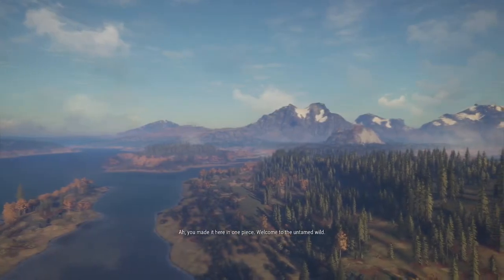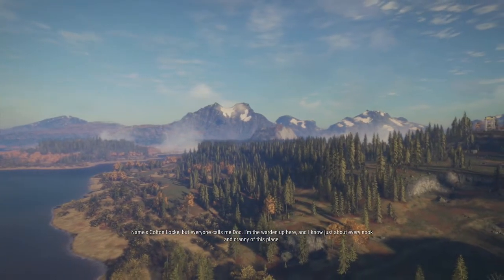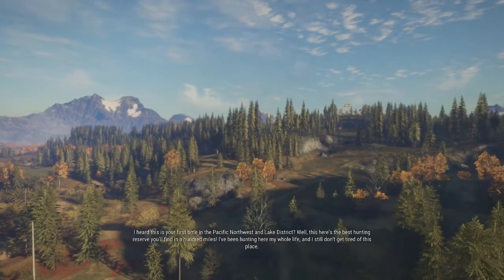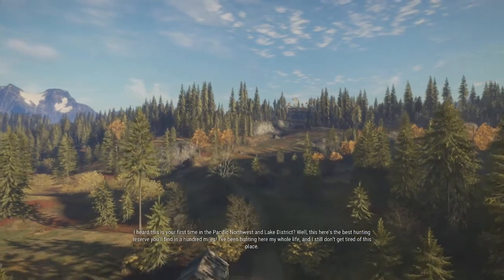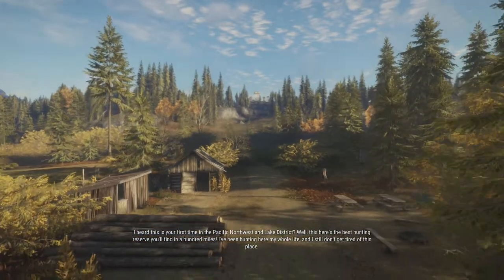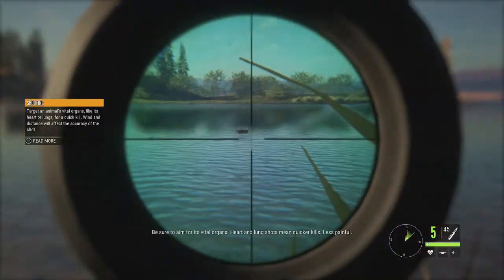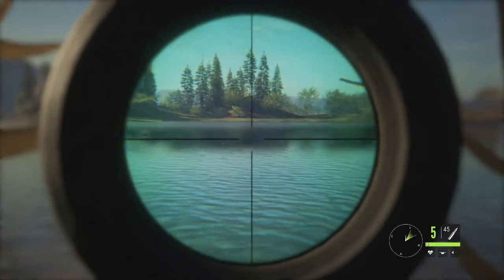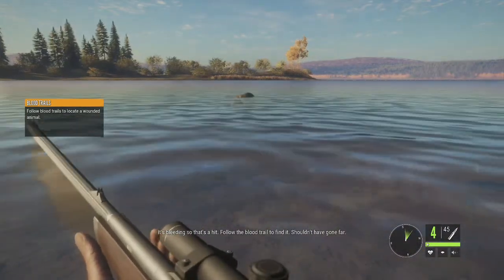theHunter: Call of the Wild Leave No Animal Behind Achievement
theHunter: Call of the Wild Leave No Animal Behind Achievement 10G
Harvest a wounded animal